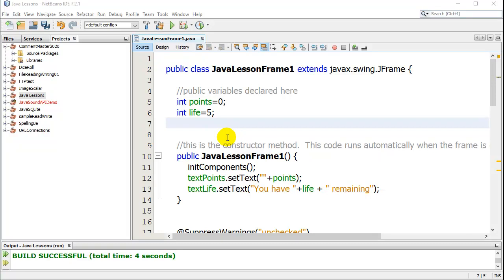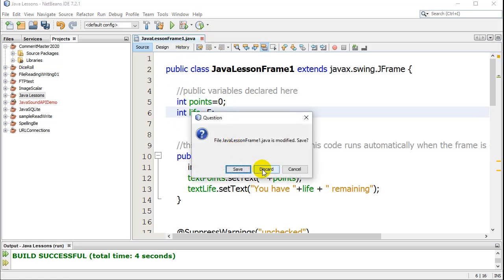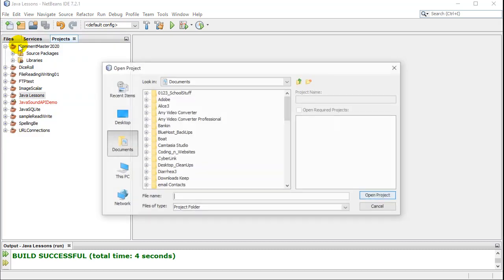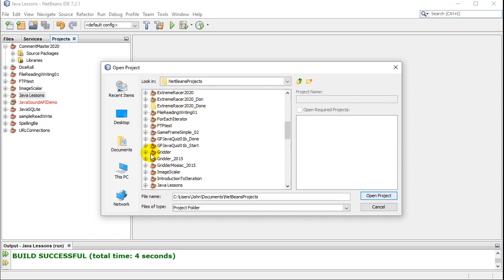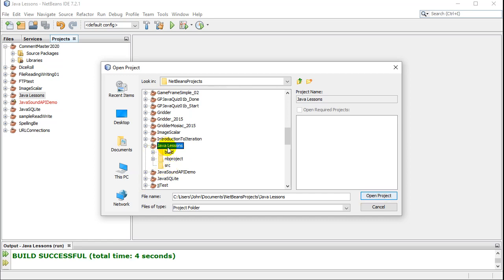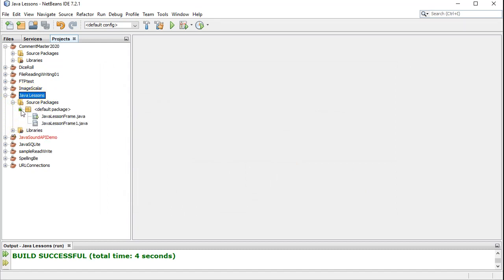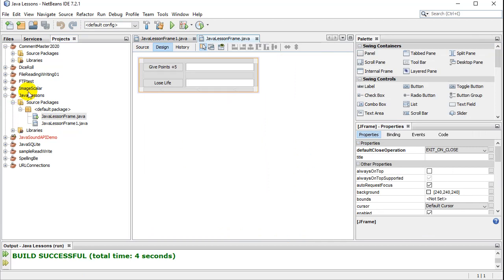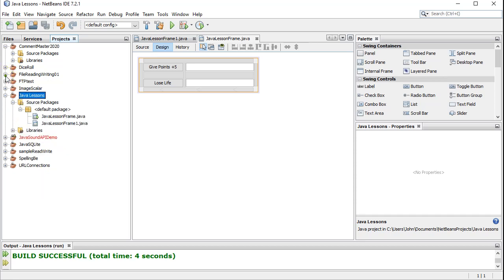Java Beginner 02b Opening Projects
Beginner Java tutorials and lessons that teach you how to program and code using Java. How to open Java projects in Netbeans.

has lessons and activities and resources that match these video tutorials and lessons for learning beginner Java.